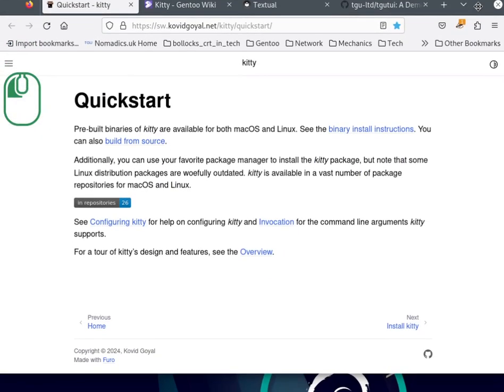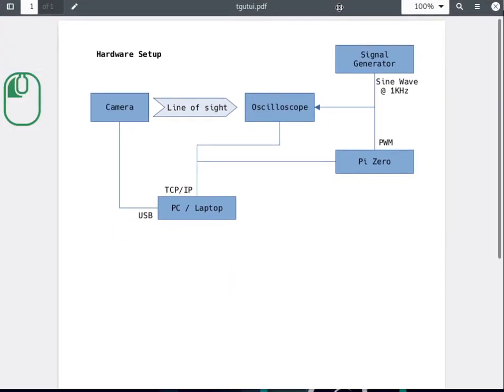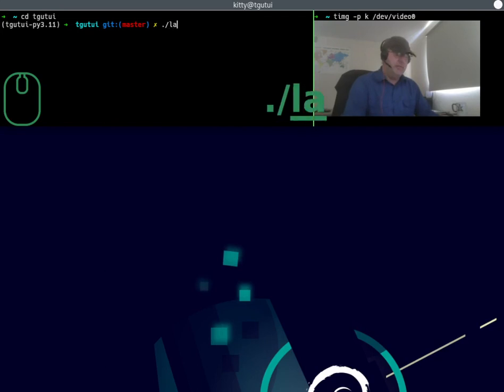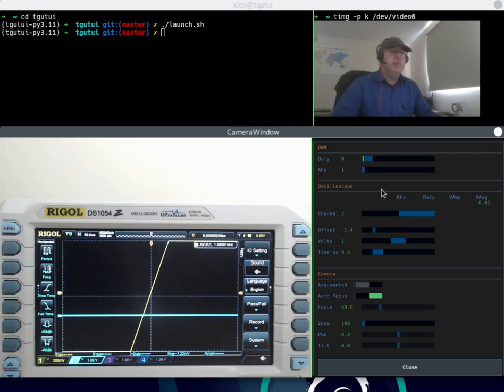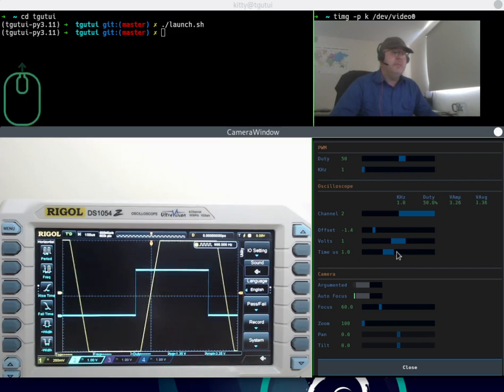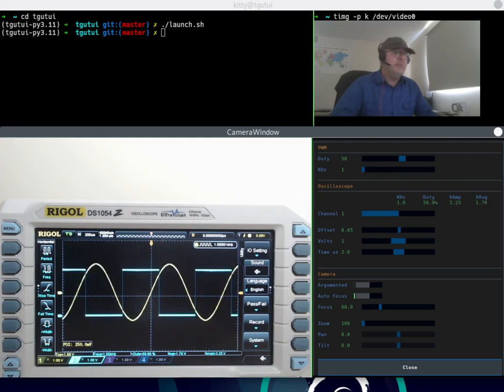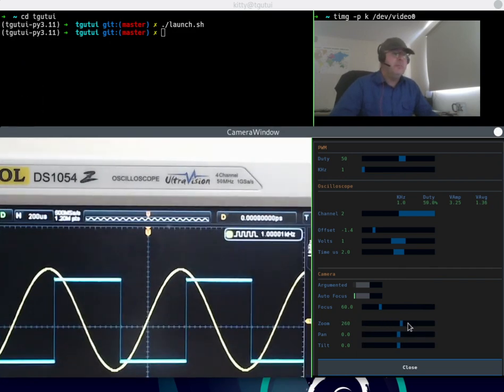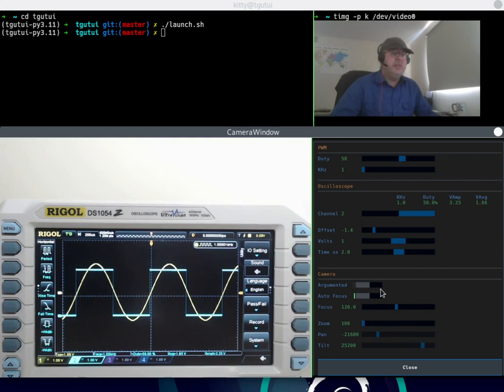A Kitty Textual application demonstration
A demonstration of a Kitty and Textual application controlling a USB Cam, Oscilloscope and Pi Zero.

Textual @ textual.textualize.io/